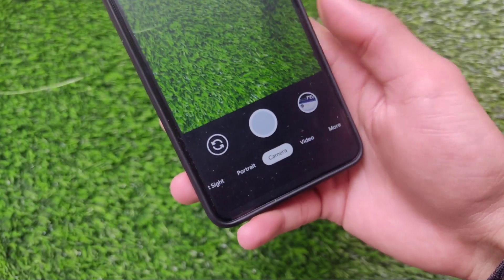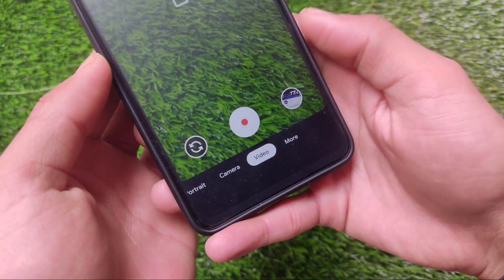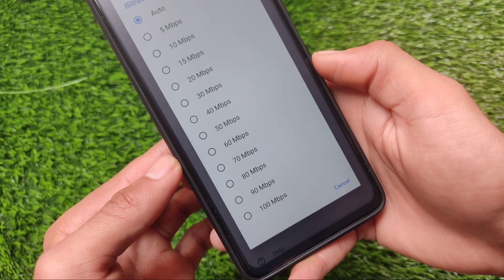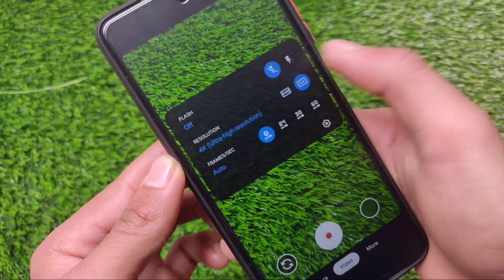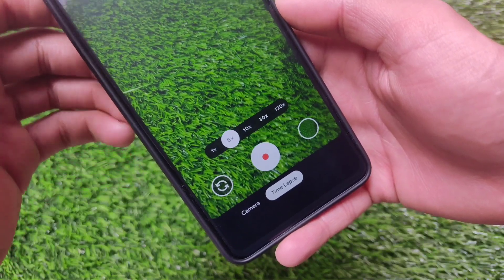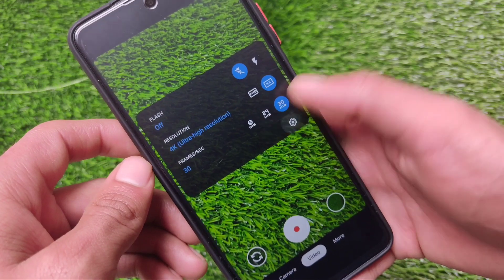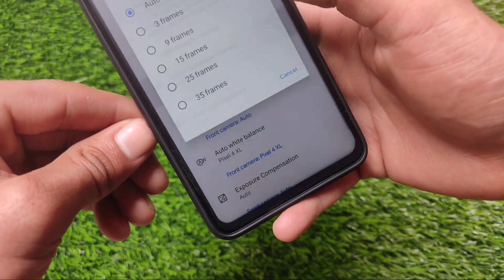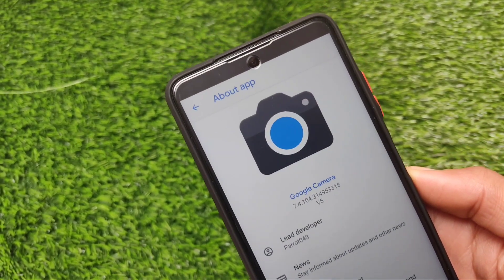Perfect GCam for Poco X3 - Working great on your Device too 😍🔥 | Must try 🔥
Hey guys, What's Up? Everything good I Hope. In this Video, I'm gonna show you "Perfect GCam for Poco X3 - Working great on your Device too 😍🔥 | Must try 🔥" . Make Sure to watch this video till the end to understand everything.